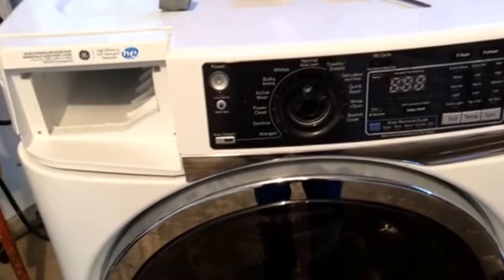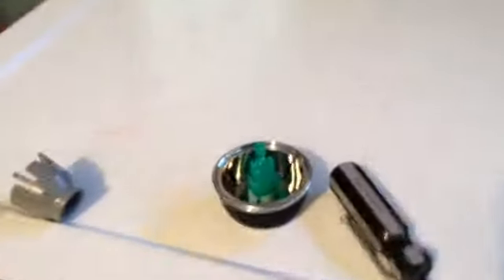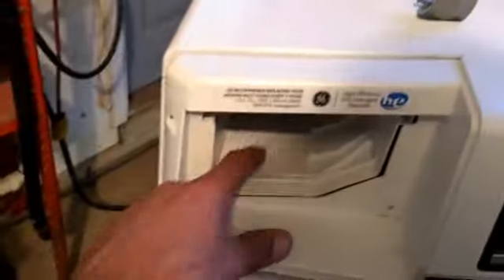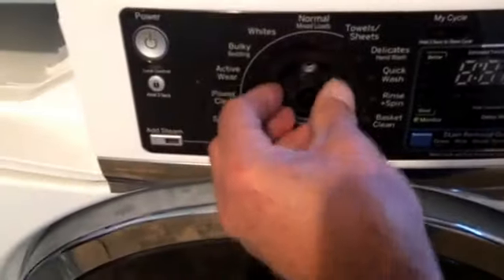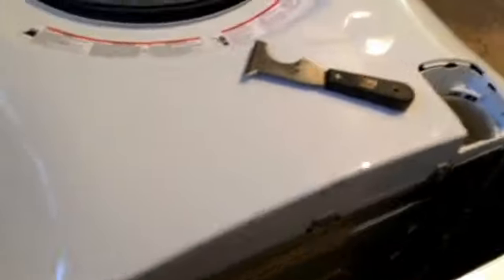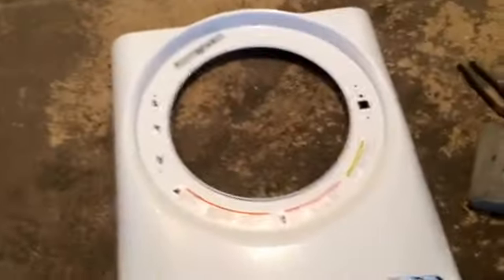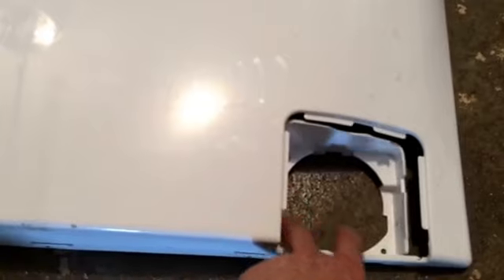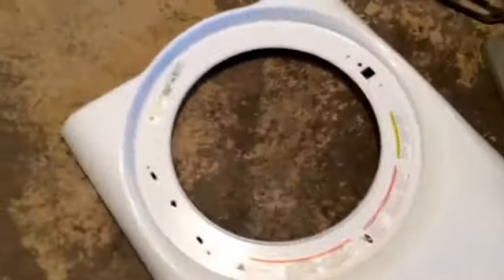GE washer front load disassembly GFWR2700H0WW control panel removal front top lid access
GE frontload washer model GFWR270080WW disassembly front panel removal control panel removal top panel removal interior access.